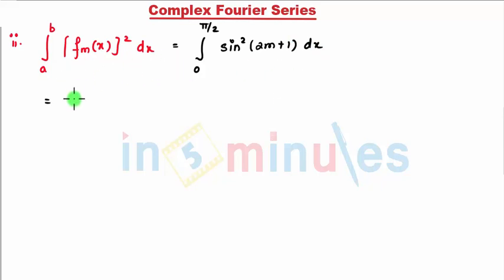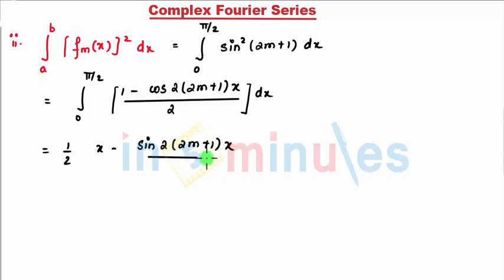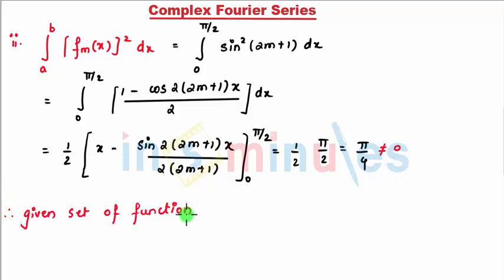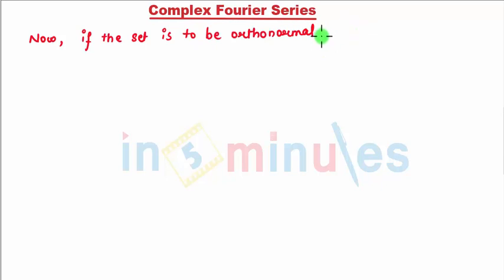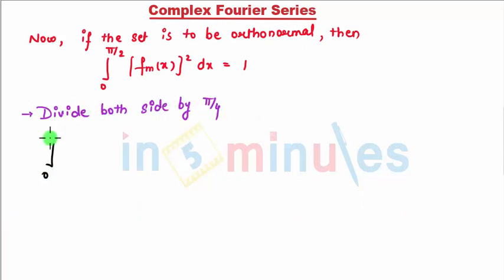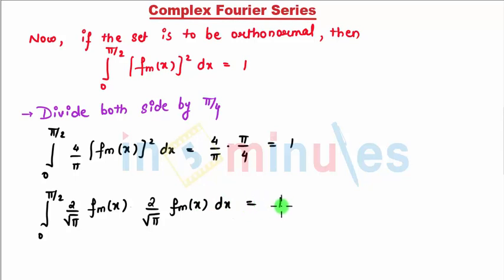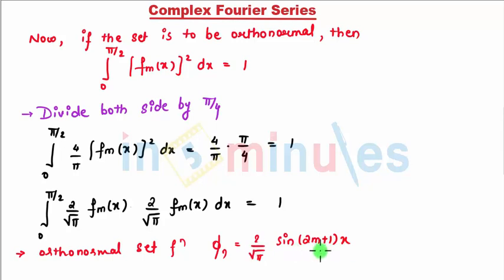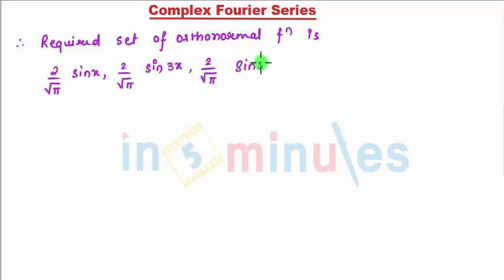M2 | 73 | Fourier Series_Sums on Orthogonality_(Part_2)_(Part_2)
Expanation of evaluating Orthogonal and Orthonormal function.

Pre - Requisite -